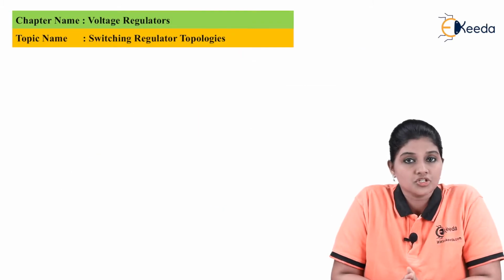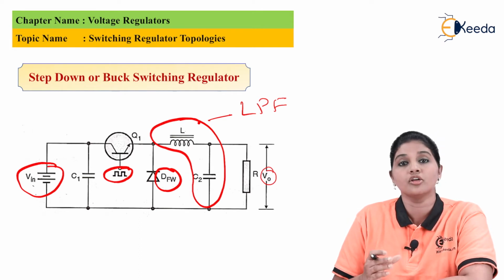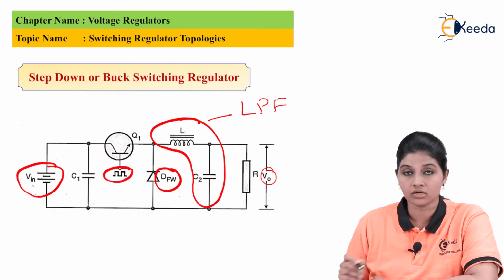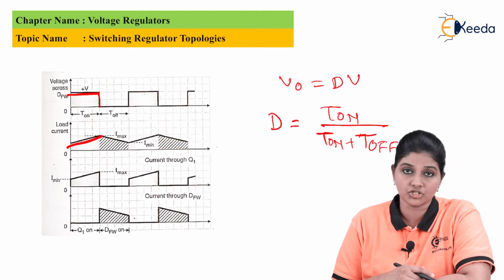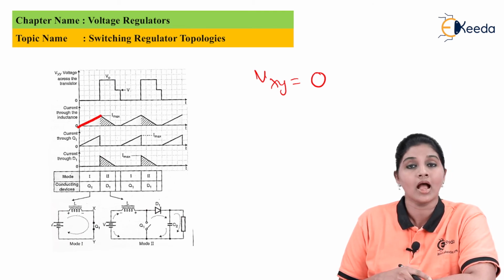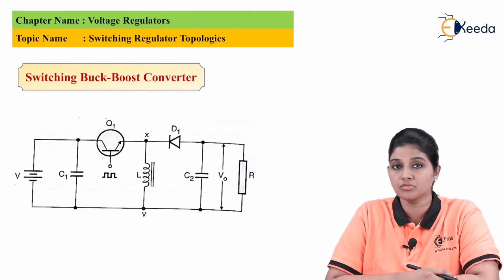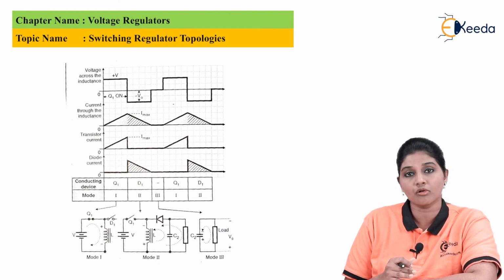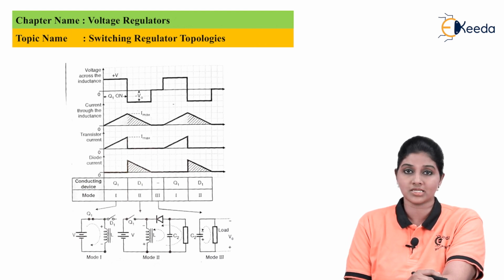Switching Regulators Topologies | Voltage Regulators in LIC | Linear Integrated Circuits in EXTC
Delve into the world of voltage regulators in linear integrated circuits! In this video, we unpack the intricacies of switching regulator topologies, focusing on their role in EXTC (Electronics and Telecommunication Engineering). Discover the essence of voltage regulation, exploring the diverse functionalities and applications within LICs. Join us to grasp the core concepts and gain insights into how these regulators operate, ensuring efficient power management in electronic circuits. Elevate your understanding of EXTC by unraveling the nuances of switching regulators' vital role in voltage stabilization. Don't miss out on this comprehensive exploration!

Access the Complete Playlist of Subject - Linear Integrated Circuits

Happy Learning.